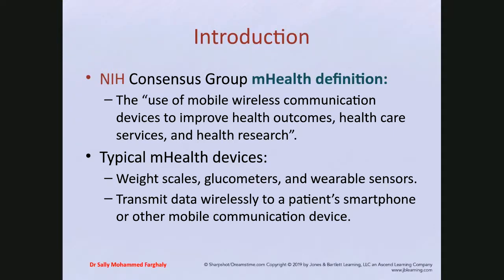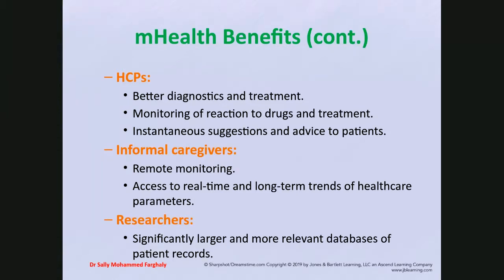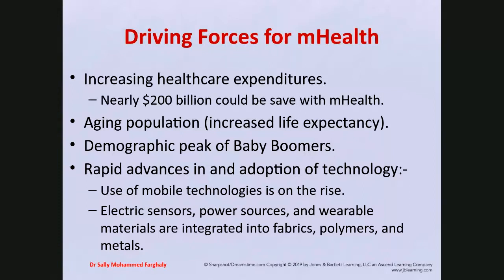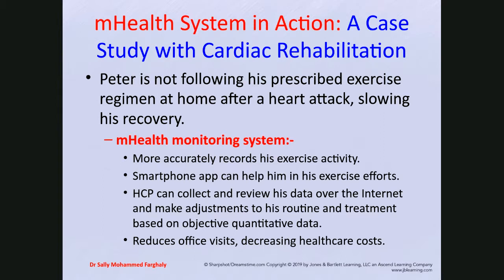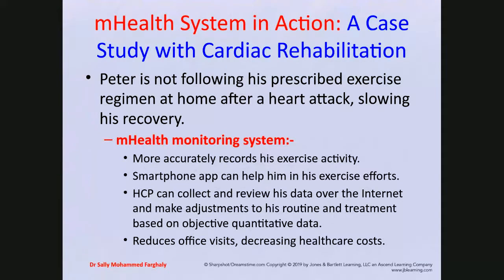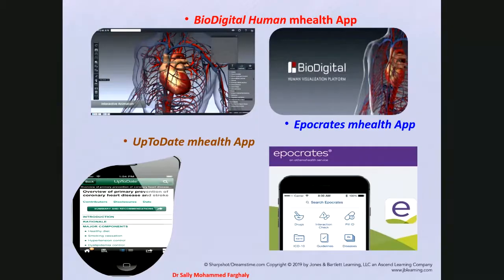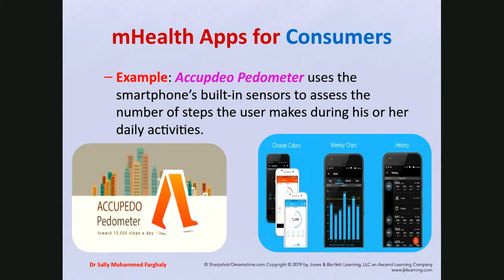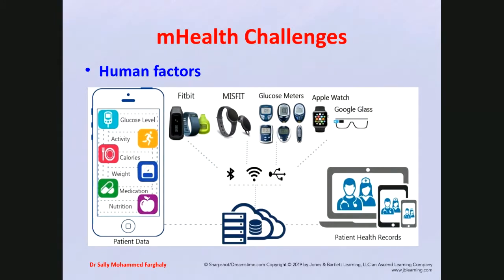Mobile Health Application in the future of telehealth and telenursing.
This Lecture is regarding Mobile Health Applications .the future of telehealth, telemedicine, and telenursing and the usage of EHR & HIS.

Dr Sally M.Farghaly